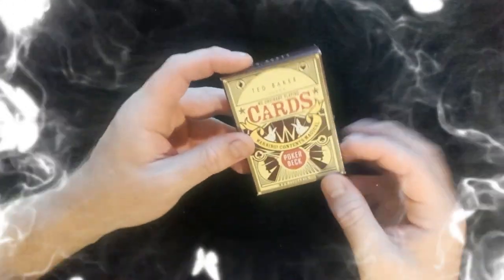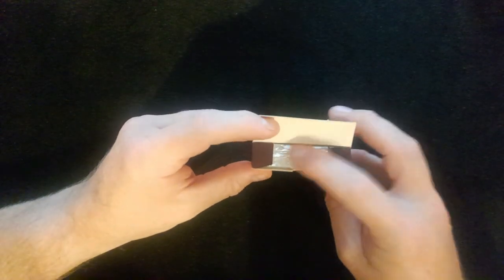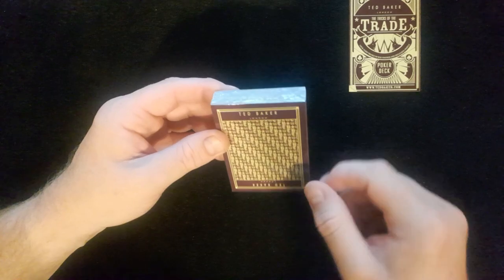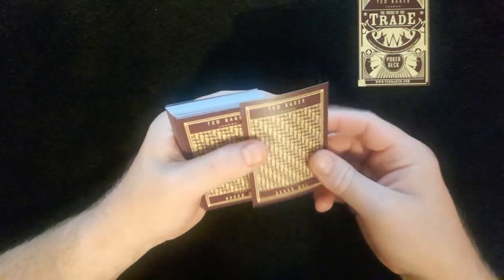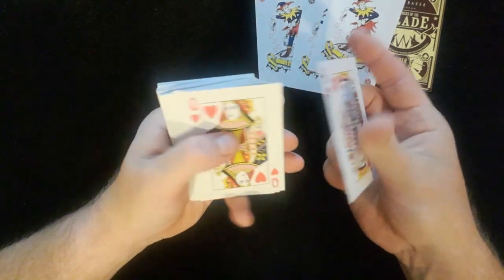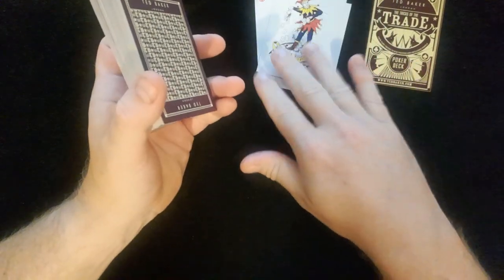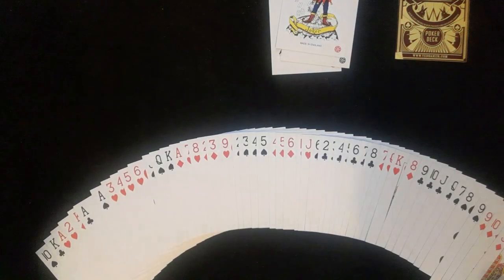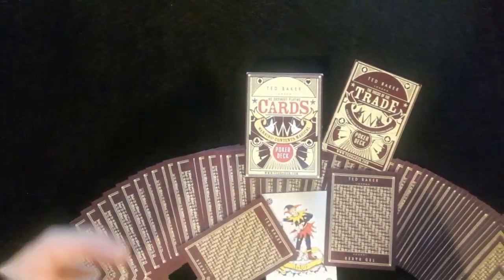TED BAKER Magic Playing Cards Review !!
‎@tedbaker Playing Cards Review